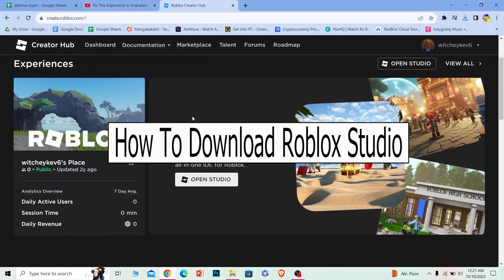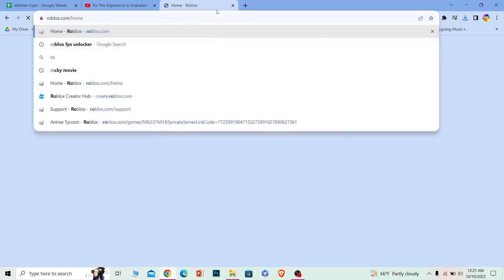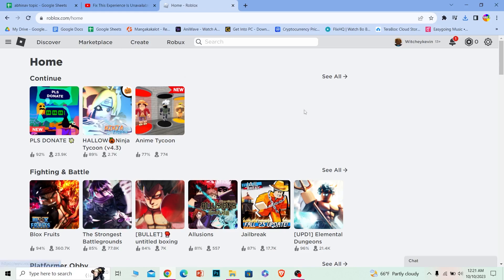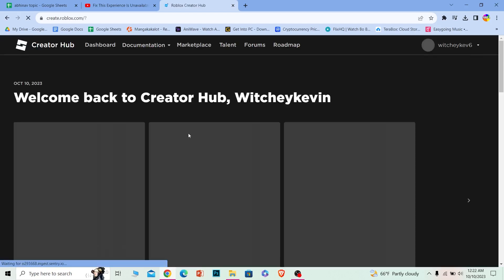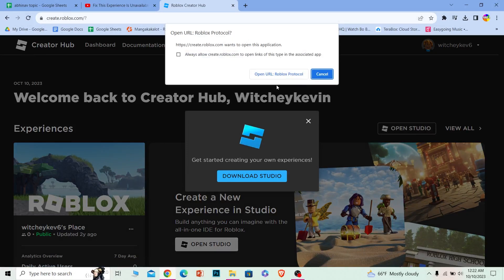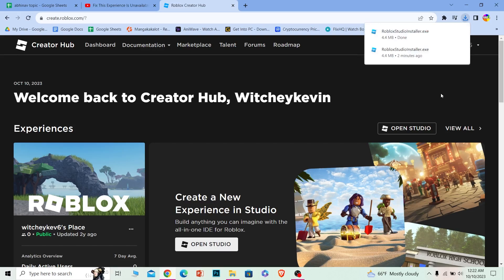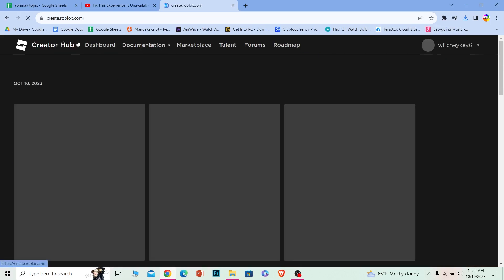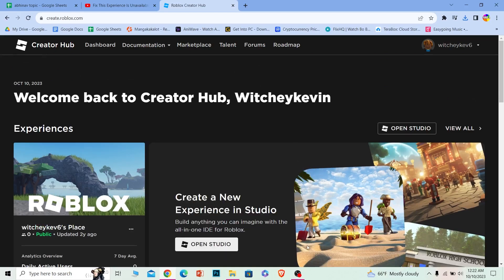How to Download Roblox Studio (Quick & Easy!) - Install Roblox Studio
Confused about how to download roblox studio? This video explains the exact steps on how to install roblox studio. Make sure you watch the video till the end to learn it in much detail.